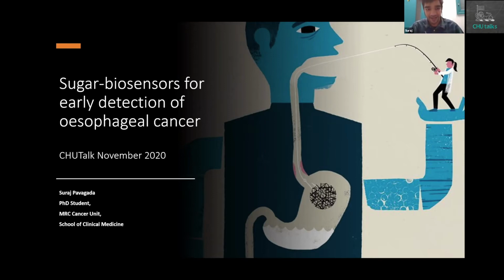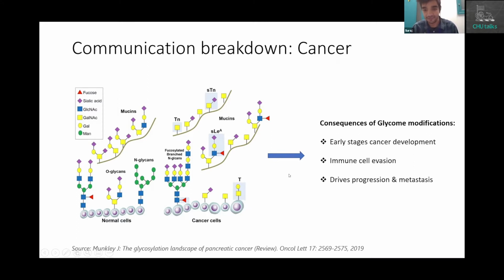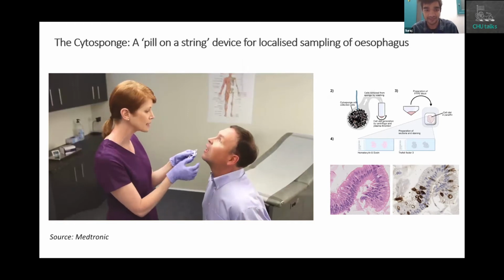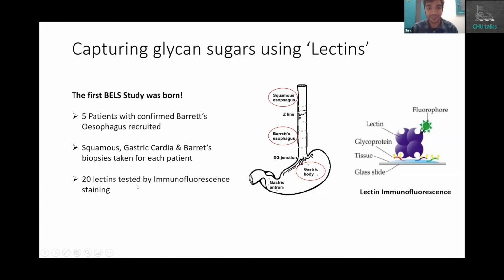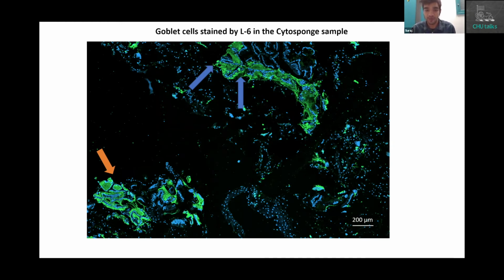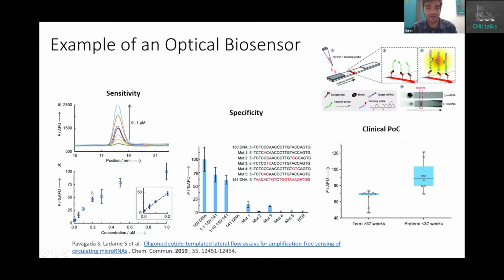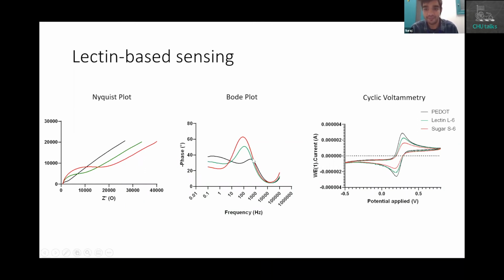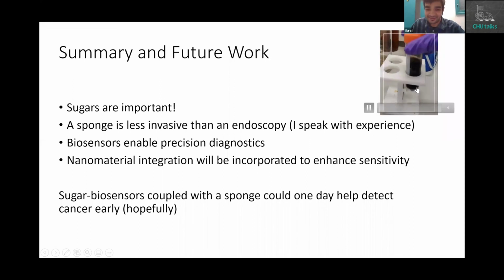Sugar biosensors for early detection of oesophageal cancer - Suraj Pavagada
Title: Sugar biosensors for early detection of oesophageal cancer

Presented at Churchill College, 19 November 2020 by Suraj Pavagada.